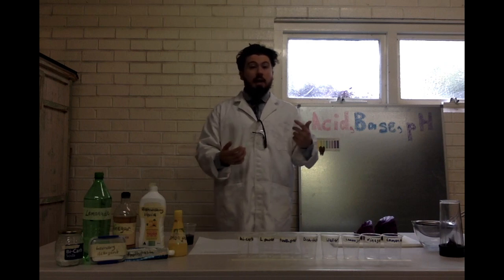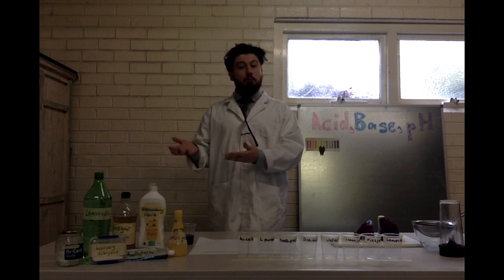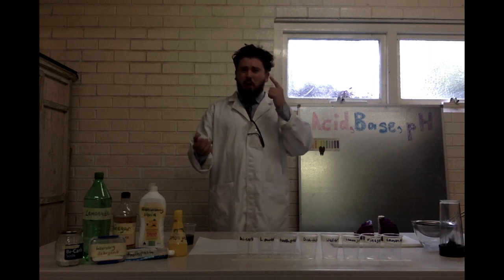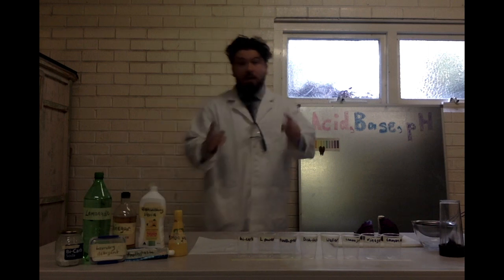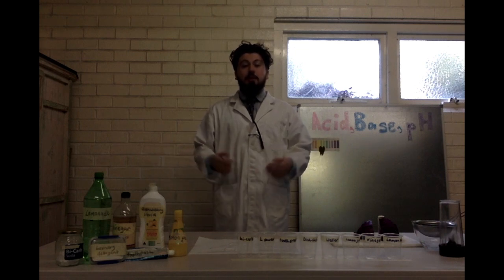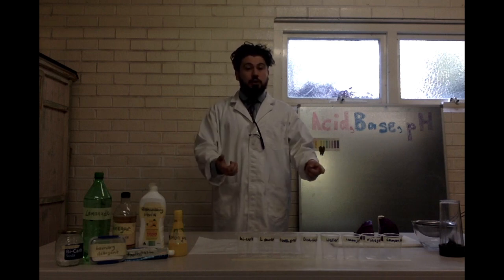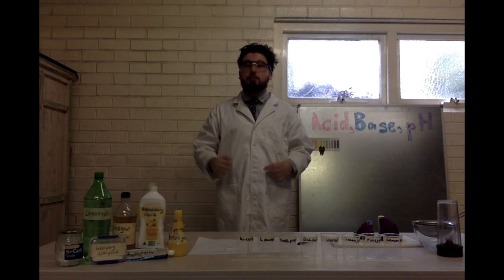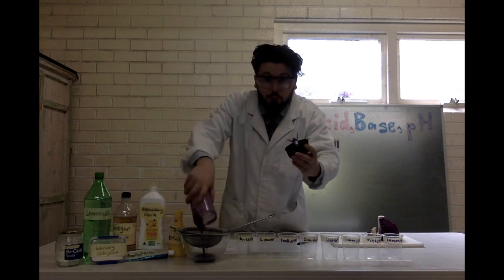Experimenting with Purple Cabbage Indicator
Experimenting with Purple Cabbage Indicator - This was inspired by some videos already up on YouTube unfortunately I made the video a while ago as a part of a Education subject and can not credit them at the moment.

Some of the information put forward within this video is not 100% accurate so take the video with a grain of salt. I put this here to inspire some future little scientists and it is a rather fun experiment to do at home.

*Please not while this is a science video it does have some satirical elements*

This presentation was made with Photobooth, iMovie and Powerpoint.